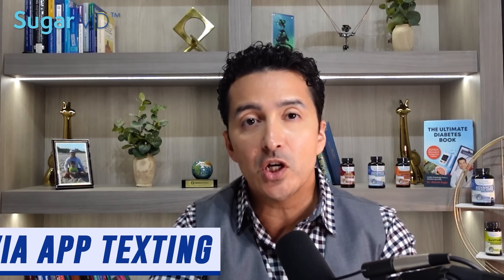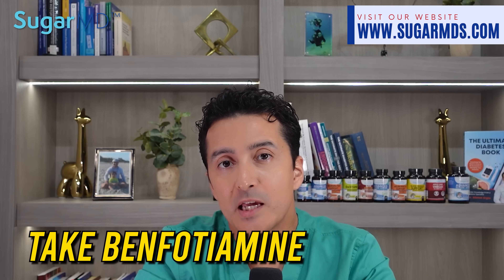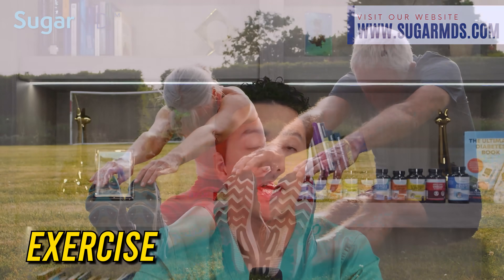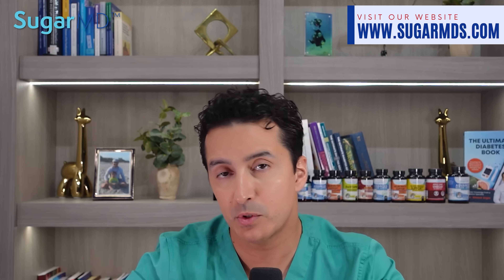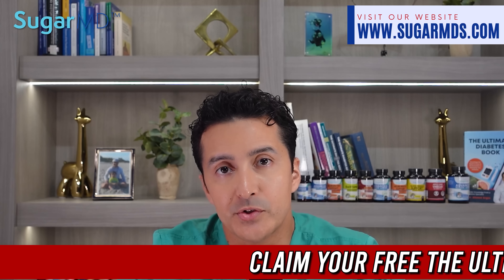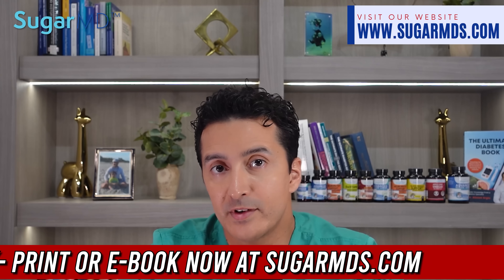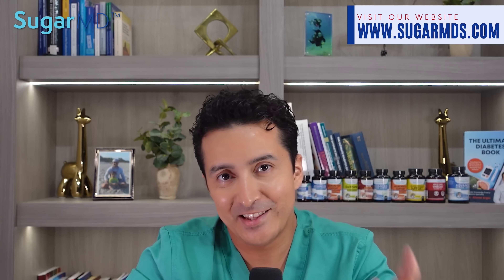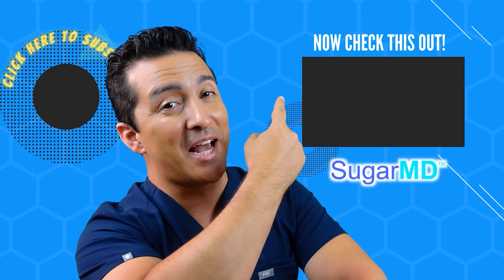BLOCK The Side Effects Of Carbs & Sugar By Doing This!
Chapters:
00:00 Introduction to Block Carbs
00:53 How To Block Sugar
02:03 SugarMD Neuropathy Support
02:13 Metformin and Vitamin B12
03:32 Berberine
04:16 SugarMD Super Berberine
05:03 Apple Cider Vinegar
06:06 Alcohol, Vitamin B1 and Milk Thistle
07:14 High Sodium Level
07:51 Conclusion